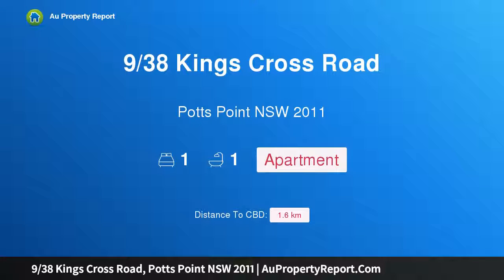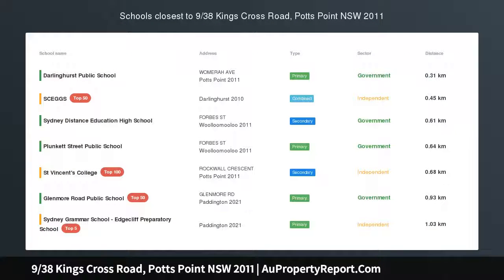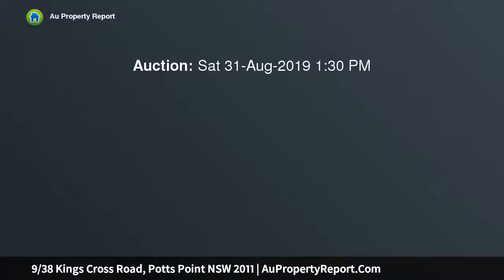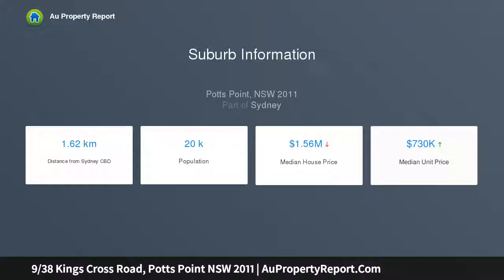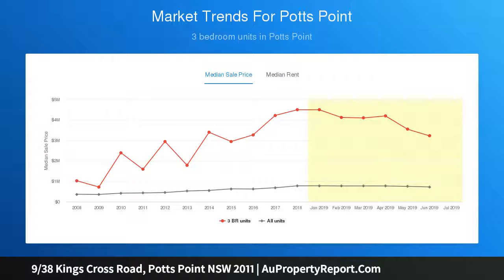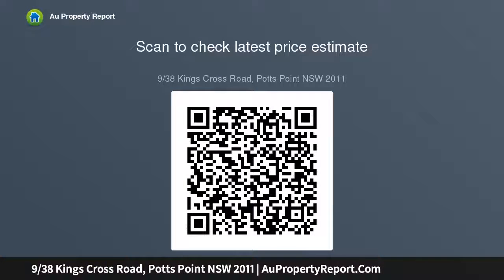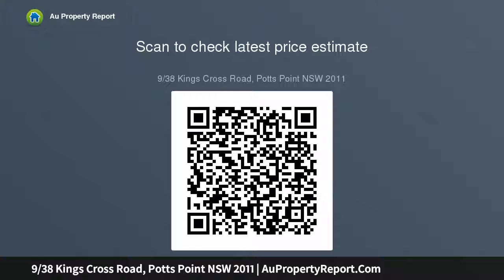9/38 Kings Cross Road, Potts Point NSW 2011 | AuPropertyReport.Com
9/38 Kings Cross Road, Potts Point NSW 2011
Property Type: apartment
Bedrooms: 1
Bathrooms: 1
Car Space: 0
Art Deco apartment set in boutique block